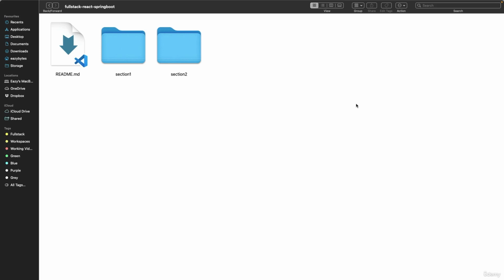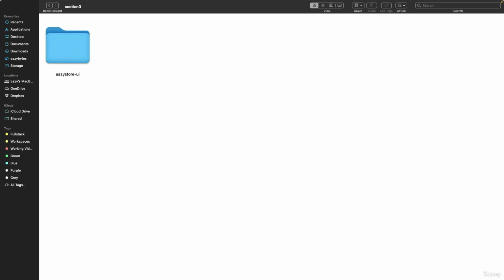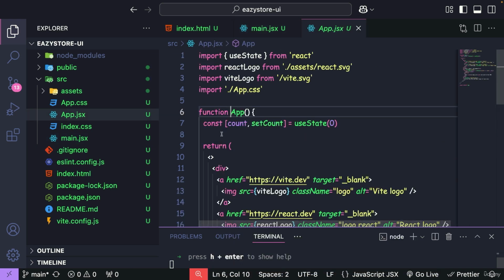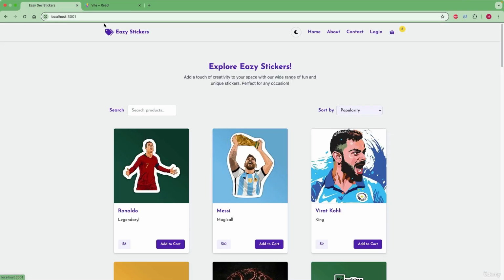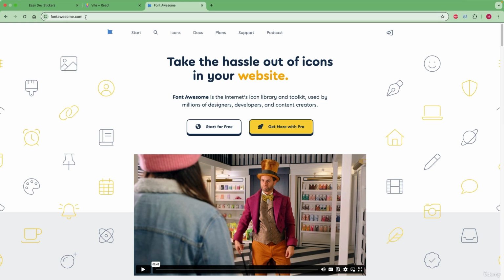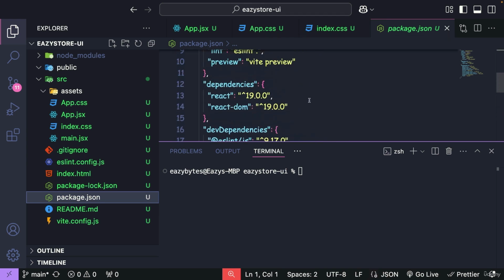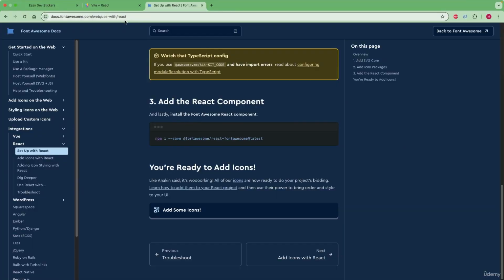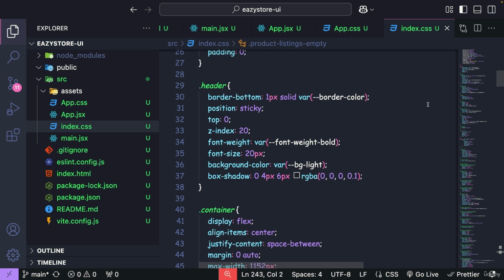003 Setup React App Font Awesome library